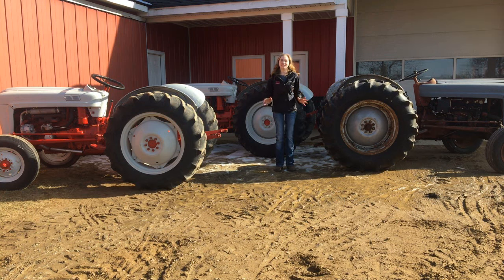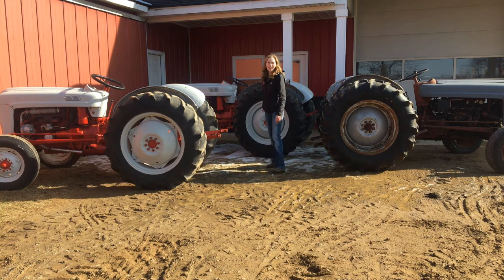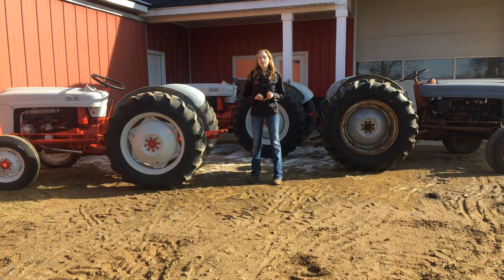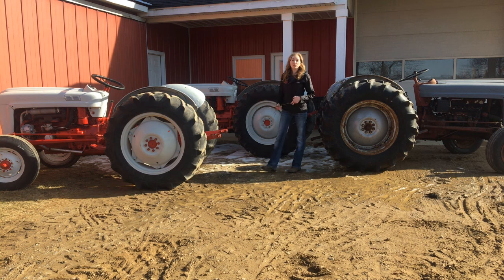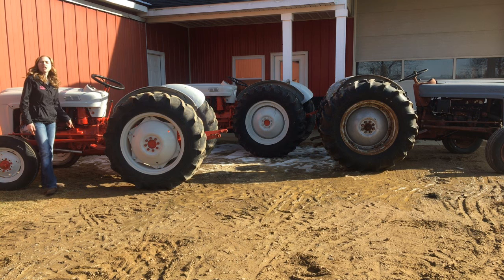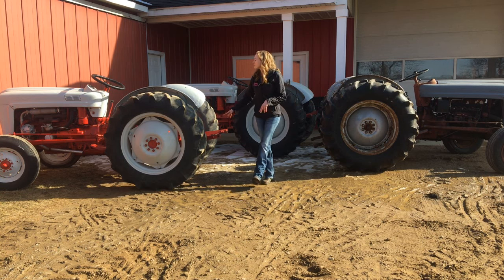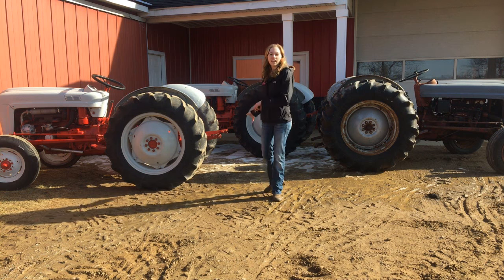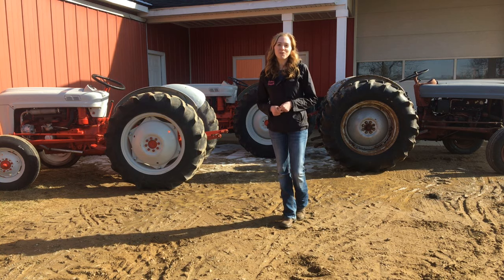Identify your Tractor: Ford Jubilee, NAA, 600, 800, 700 or 900 Models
This video isn't all inclusive, there's always more information we can share! However, we hope this is a helpful basic tool to help people identify which model tractor they have.